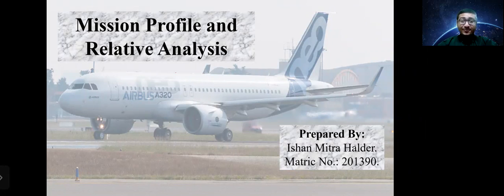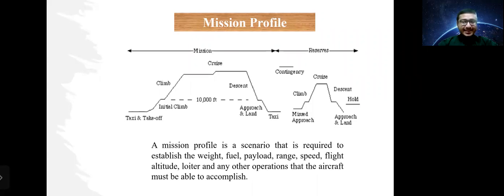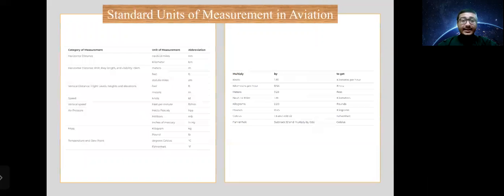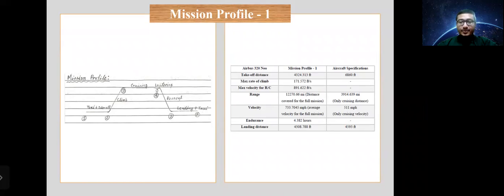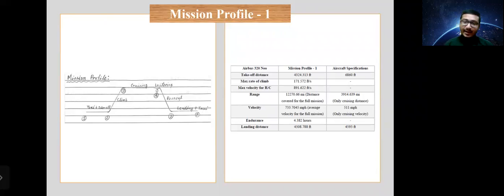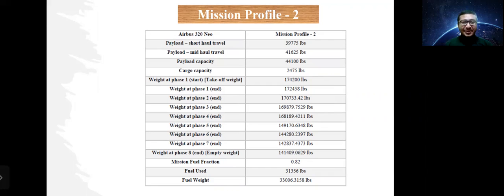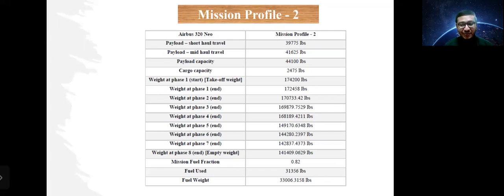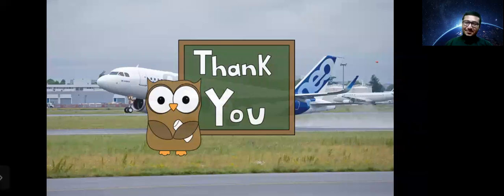EAS 3215: Flight Mechanics - Mini Project Presentation